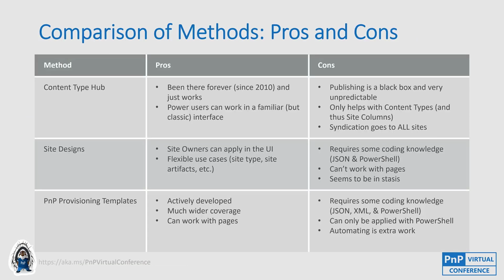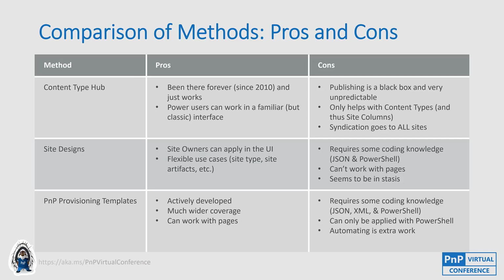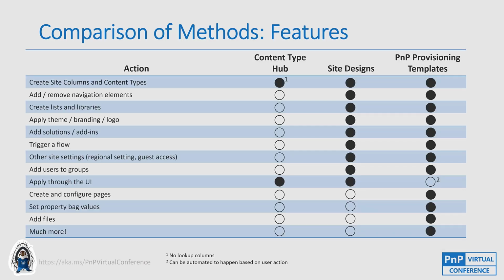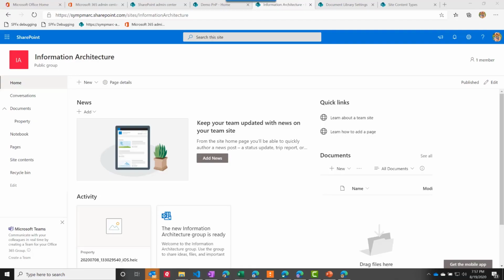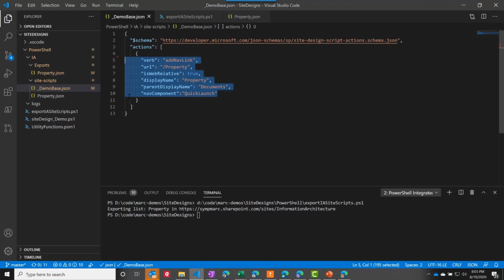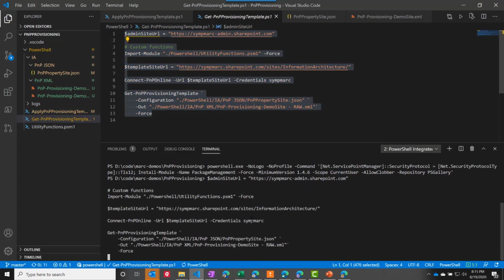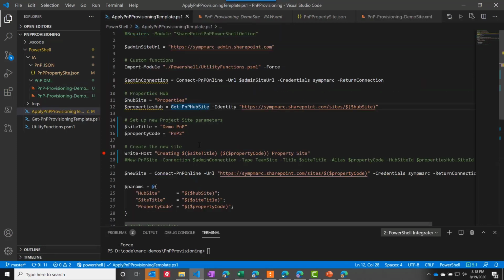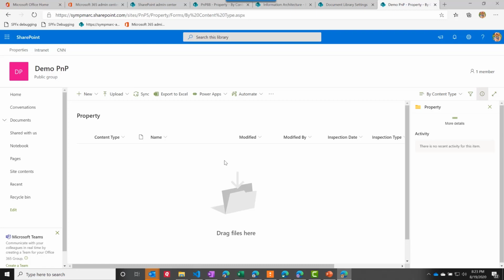PnP Virtual Conference - 09/2020 - Information Architecture Provisioning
Provisioning in Microsoft 365 has become a broader concern than just SharePoint sites or Teams. Information architecture artifacts we have considered to be SharePoint only in the past are growing broader and more multi-purpose across Microsoft 365. We have a mix of legacy and newer toolsets, but each has its strengths and weaknesses.

In this session, we’ll compare and contrast three popular methods for laying down parts of your information architecture inside your Microsoft 6365 tenant. None of the three solve every problem, and they each have their plusses and minuses. We’ll compare them using some tangible examples from real-world scenarios.

Speaker: Marc D Anderson (Sympraxis Consulting) | @sympmarc